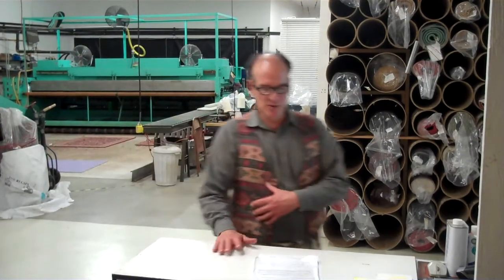Oriental Rug Padding Tips and Rug Repairs Tips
If you like this video then be sure to watch our video on how to clean an oriental rug and oriental rug cleaning tips
In this video we will show you how to repair your oriental rug and also some rug padding tips to make sure your oriental rug stays in good shape. and check out our other great videos for more oriental rug cleaning tips. Also watch this video to learn how to remove nasty stains from your rug and carpet!